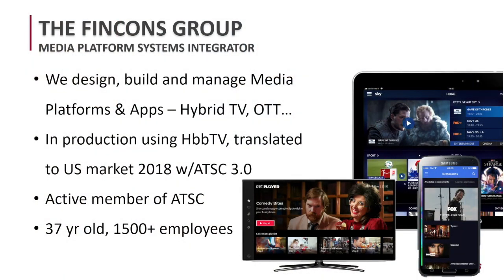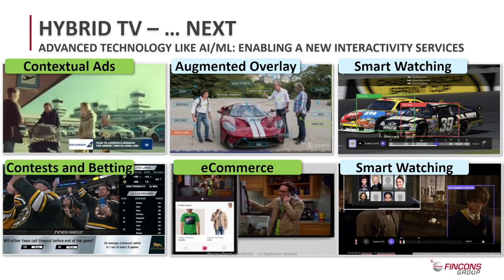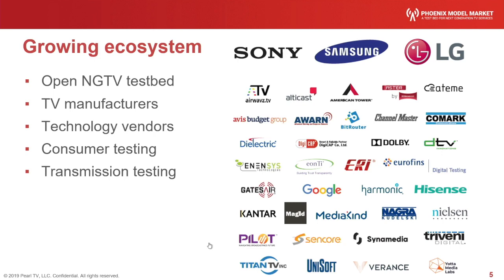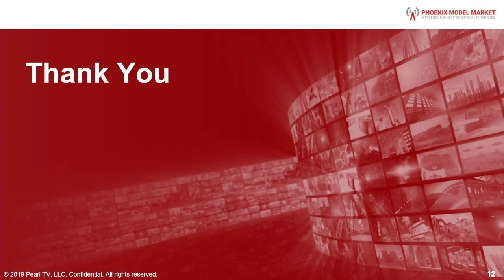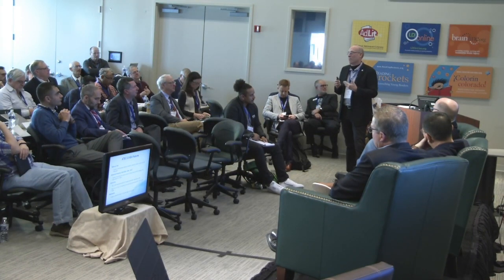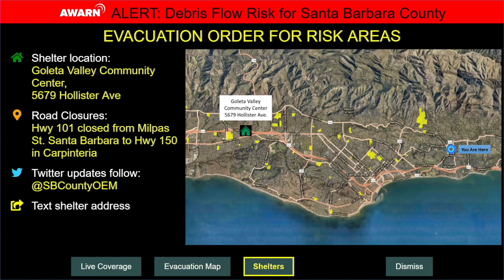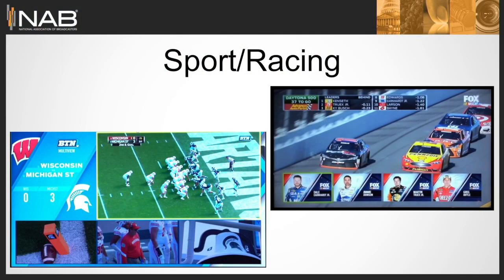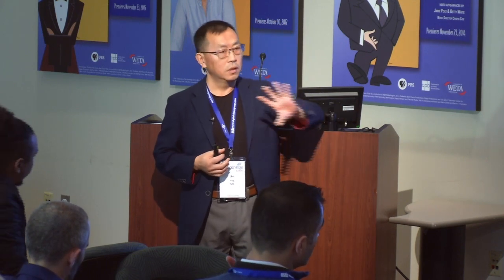Personalizing the Consumer Experience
NextGen TV Conference #10
Interactive and Personalized Features
Mark Corl, Triveni Digital
Greg Jarvis, Fincons
So Vang, NAB
Pete Van Peenan, Pearl TV

Comment:  Presentation Video Clip at 12:30 removed